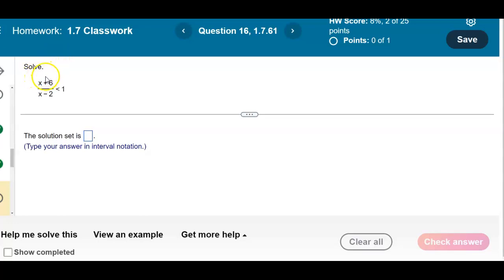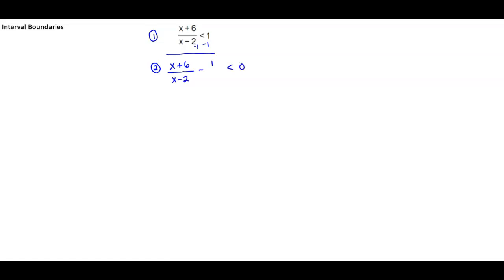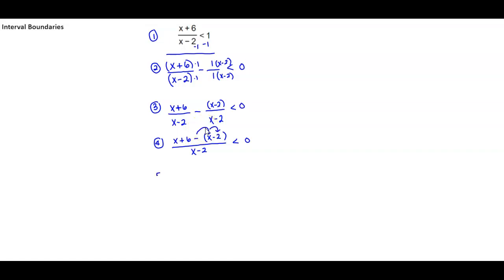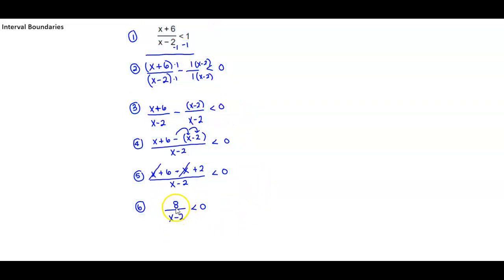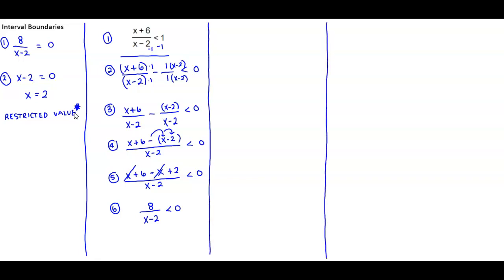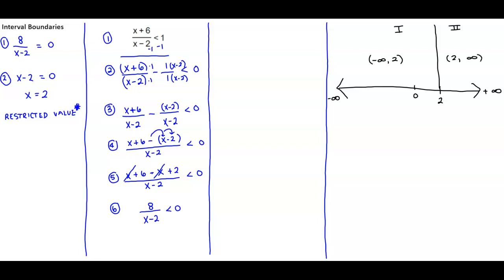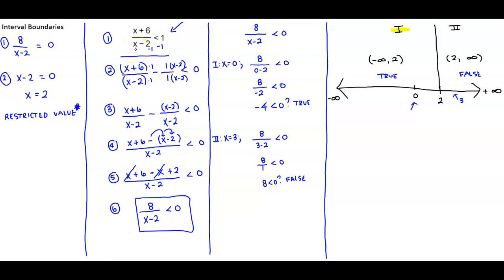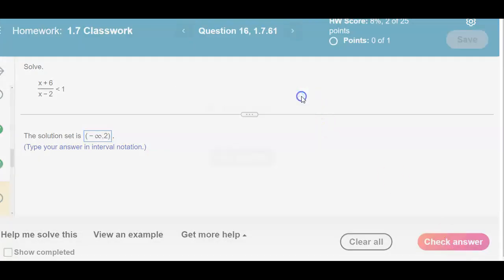Math 12 1.7.61 Solve the rational inequality. Write the solution set in interval notation.